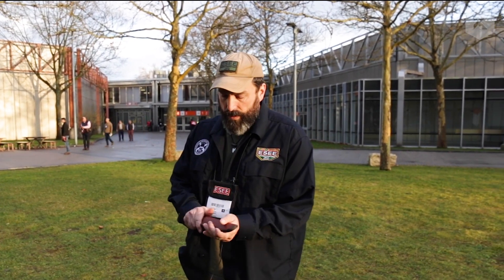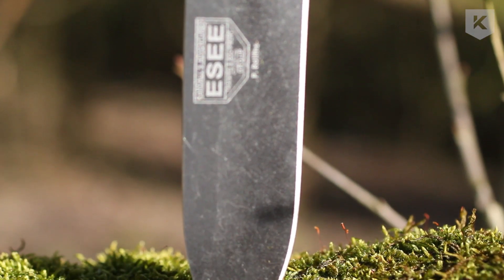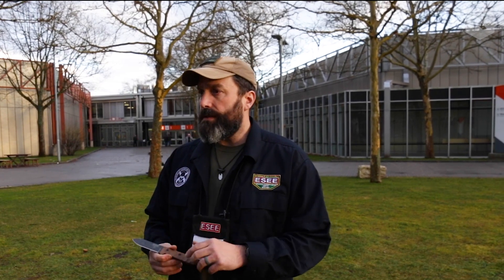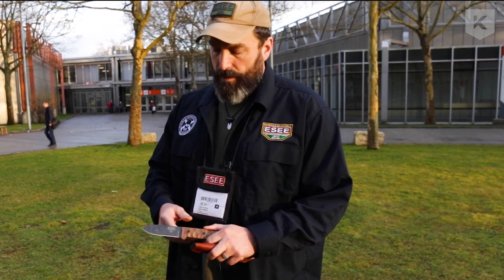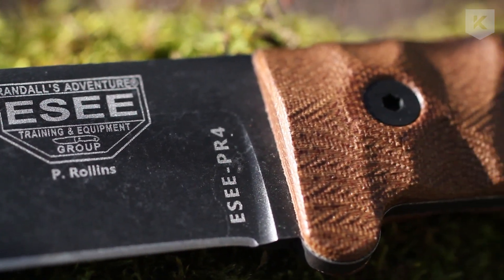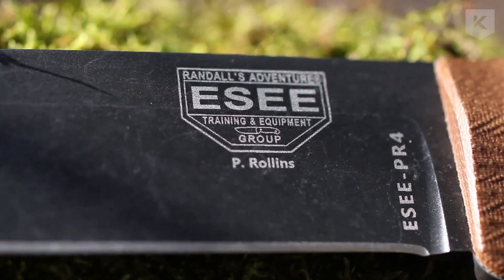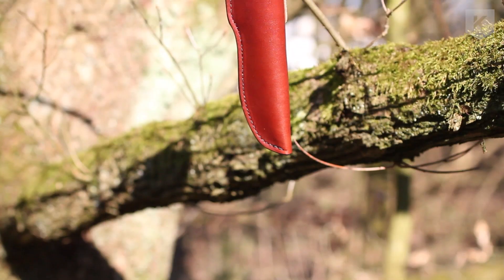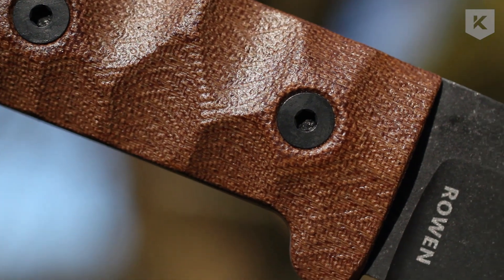ESEE PR4 with knife designer Patrick Rollins of Randalls Adventure & Training - Knivesandtools.com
At IWA 2019 we spoke to Patrick Rollins of ESEE Knives. He told us about his design for the ESEE PR4. About what he considers important in a knife and how this specific design came about.

Thank you Patrick for this interview!